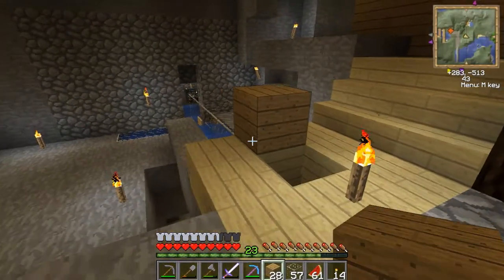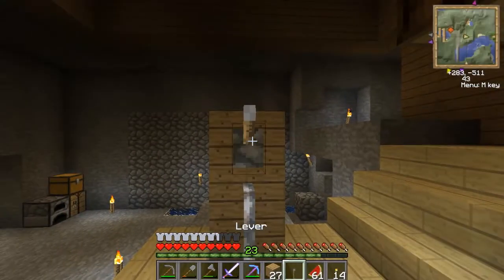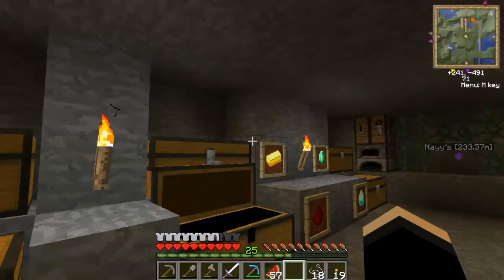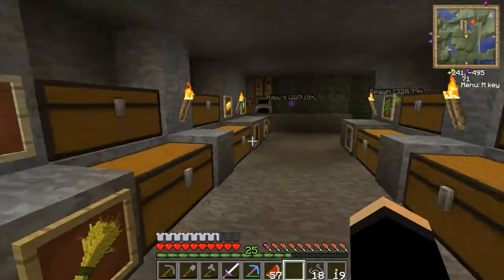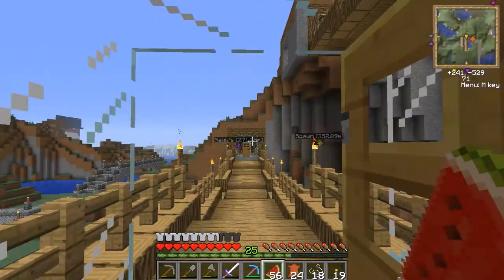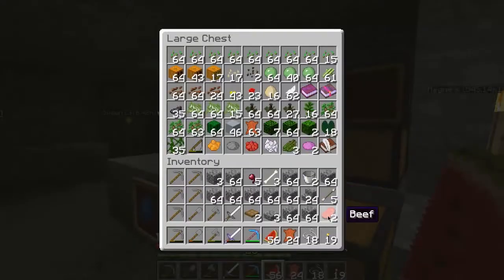Netrock Season 1 - 9 - The Wooden Shaft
Forgetting intros and outros ahoy!
In this episode, we finish the XP Farm